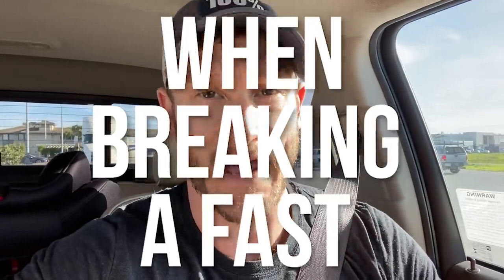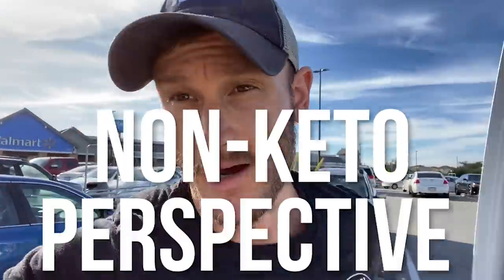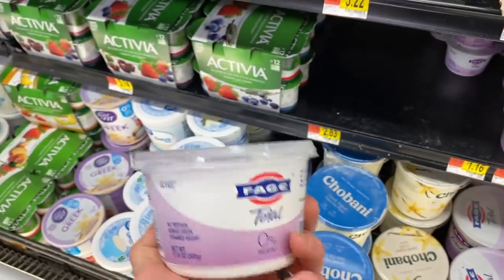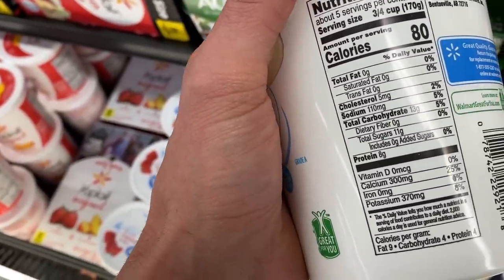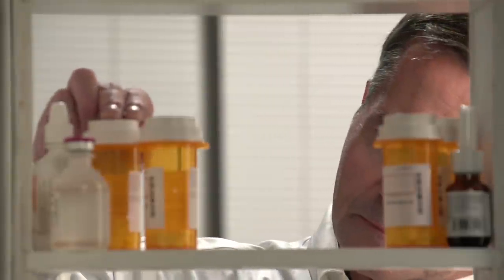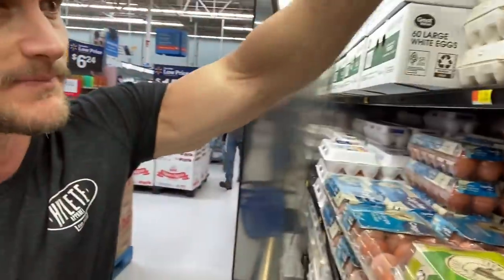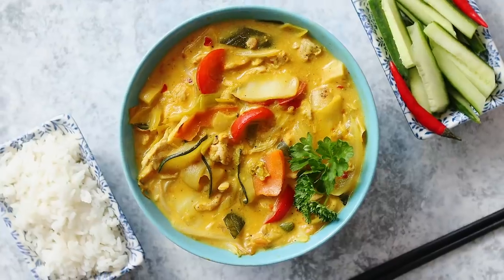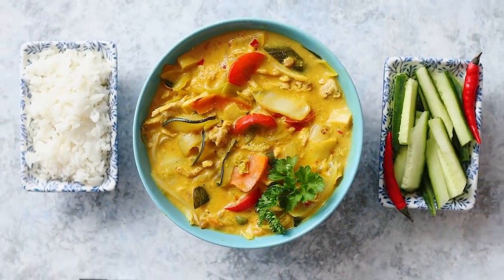How to Break a Fast - Walmart Grocery Haul for Intermittent Fasting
How to Break a Fast - Walmart Grocery Haul for Intermittent Fasting - Thomas DeLauer

I don't usually make VLOG-style videos, but I've been traveling and (surprise!) I've been fasting while on the road. I'd been planning to break my fast in roughly an hour, but had no food on hand to break my fast, so I stopped at a nearby Walmart to pick up a few foods that I could safely break my fast with.

This is a mini grocery haul designed to show you which foods are appropriate to break your fast with (this is non-keto focused but also provides keto alternatives)! Enjoy, and I'll see you in the comments!